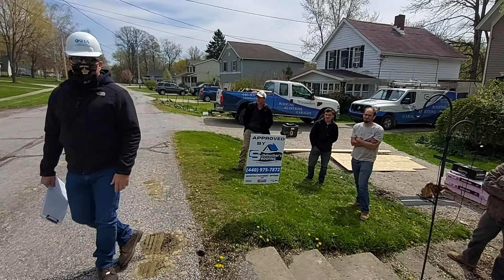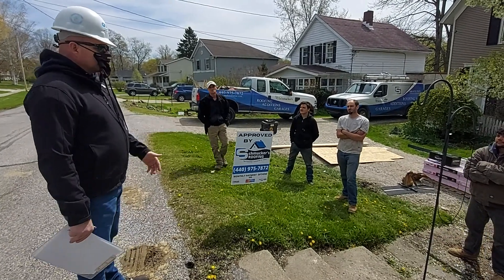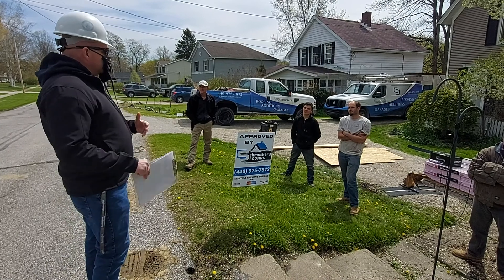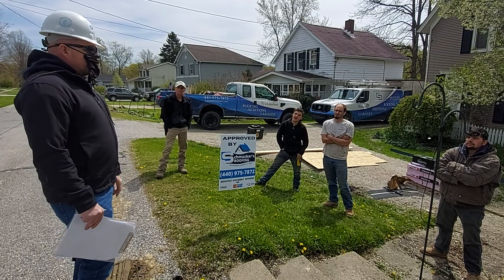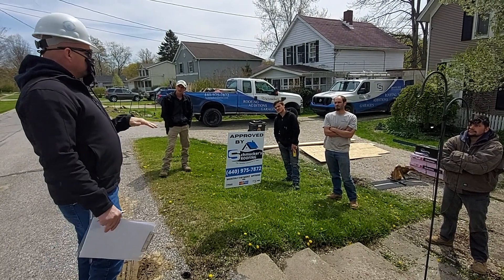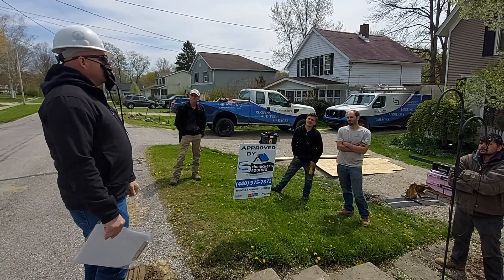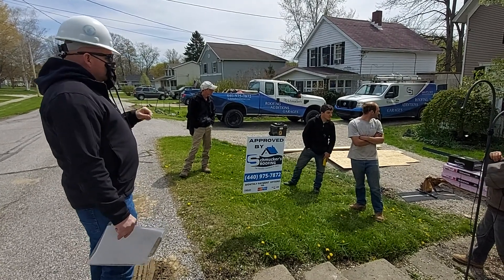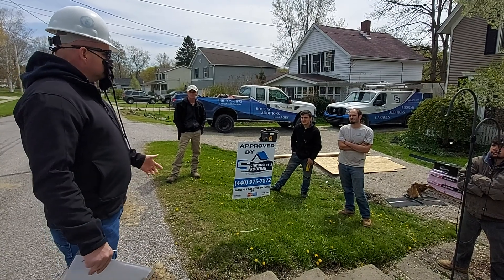Safety Training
onsite